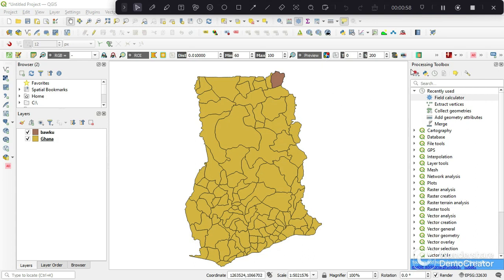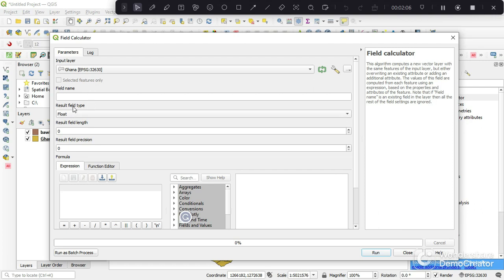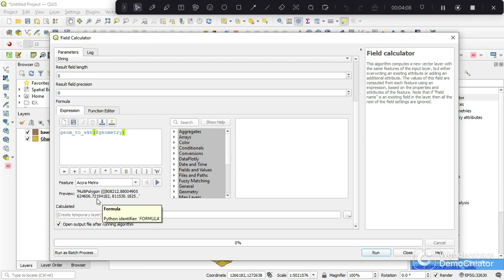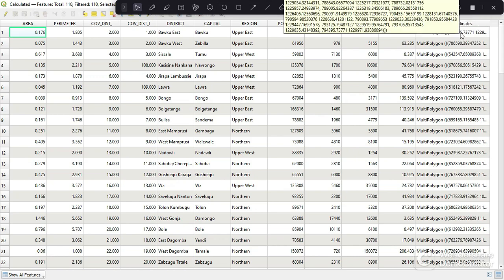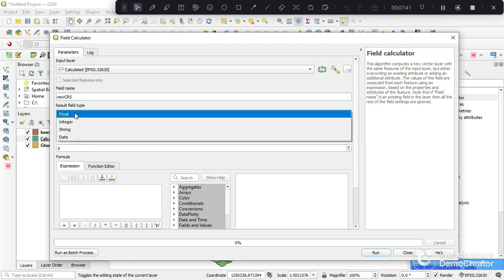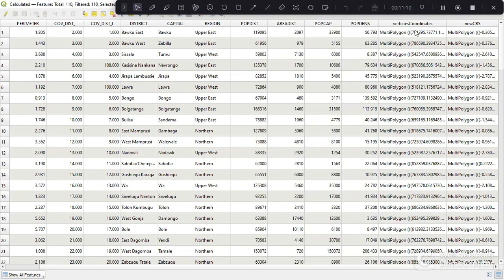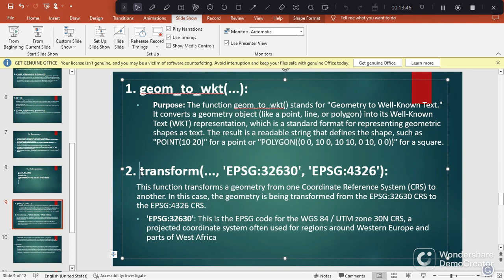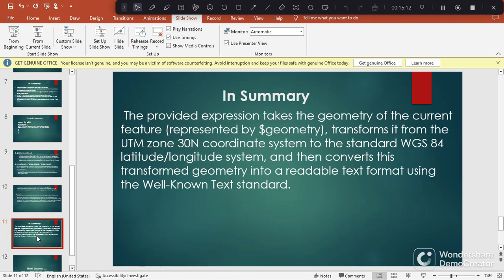Unlocking QGIS: Mastering Polygon Vertexes Coordinates Extraction with Expressions - Part 2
Dive into this comprehensive QGIS tutorial where we explore the power of expressions to efficiently extract polygon vertex coordinates. We'll dissect and understand each expression component, from "geom_to_wkt" to "transform", ensuring you can confidently implement and adapt these techniques in your projects. Whether you're mapping, analyzing, or simply curious about QGIS capabilities, this guide provides actionable insights to enhance your GIS skillset.

Expression
geom_to_wkt (
transform (    $geometry,'EPSG:32630','EPSG:4326')